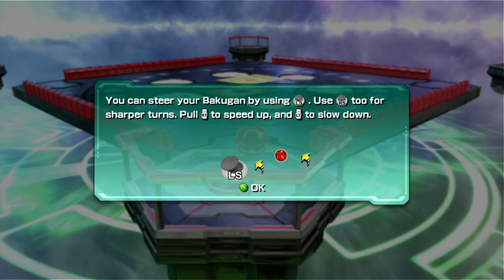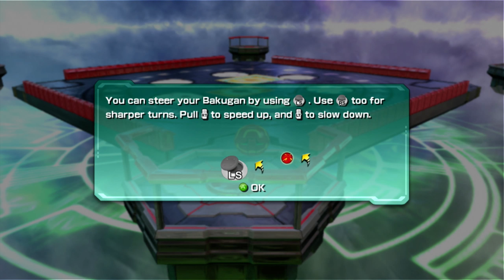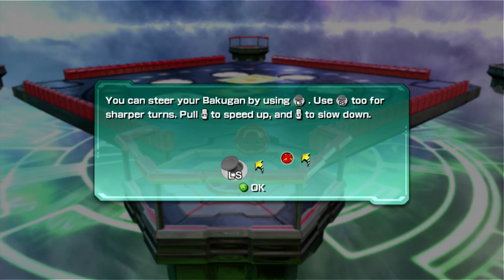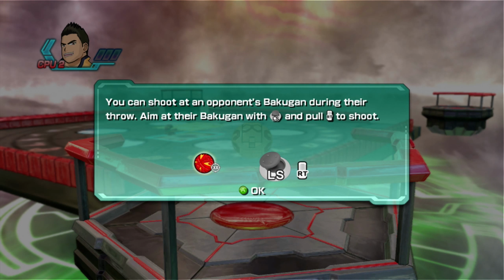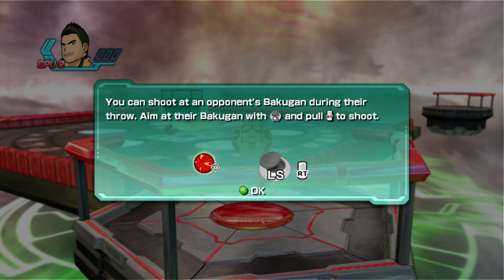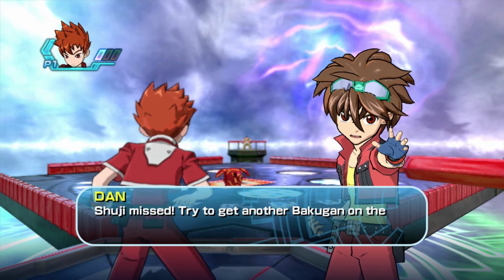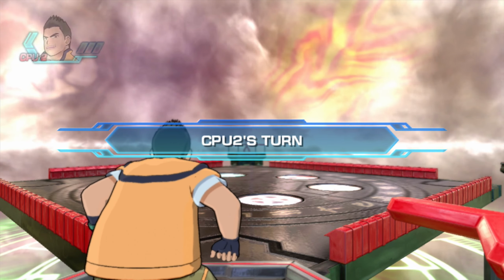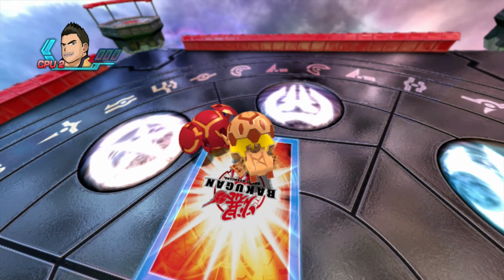Bakugan Battle Brawlers: Part 1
Gameplay footage of Bakugan Battle Brawlers for the Xbox 360